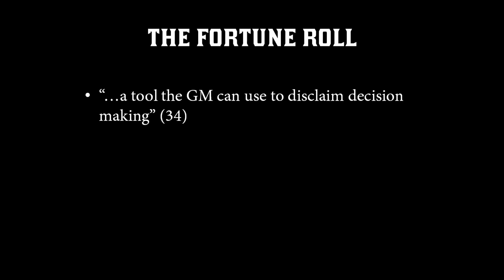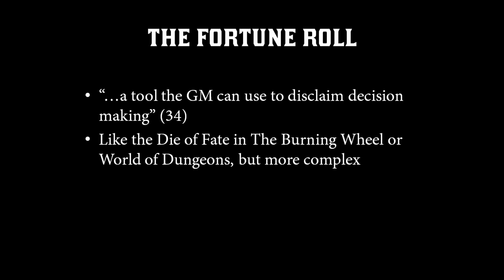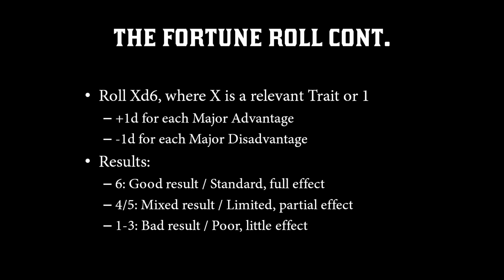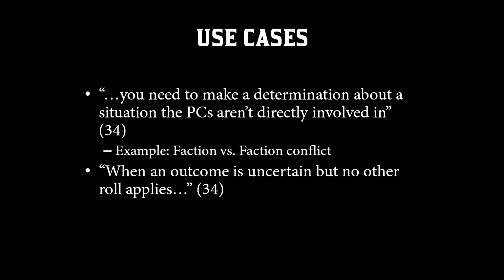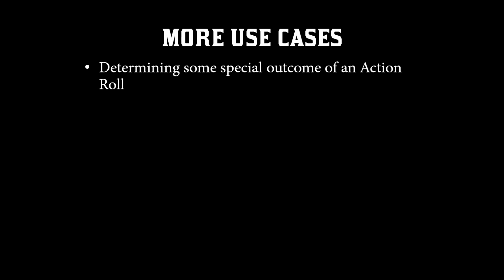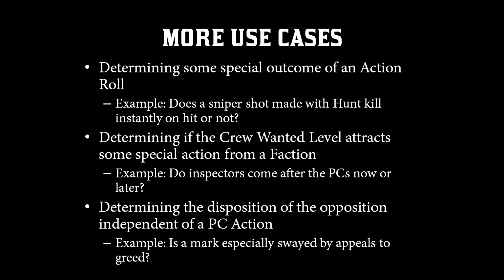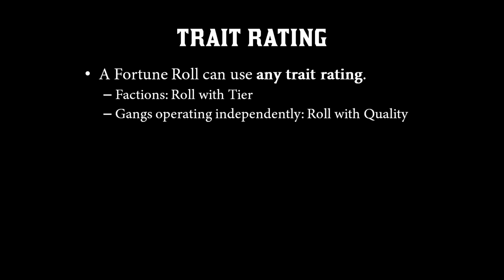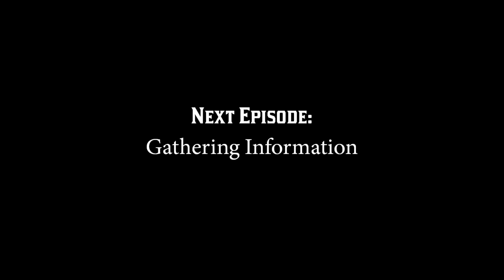Let's Learn Blades in the Dark - Episode 9 (The Fortune Roll)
In this episode we discuss the structure and uses of the Fortune Roll.

00:09 Overview
03:15 Roll & Results
05:42 Use Cases
11:58 Trait Ratings & the Fortune Roll